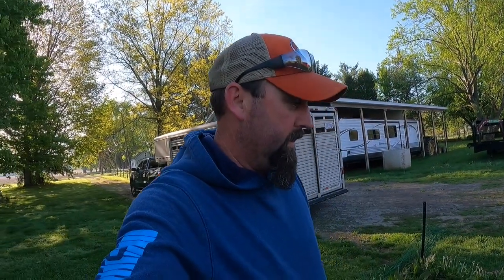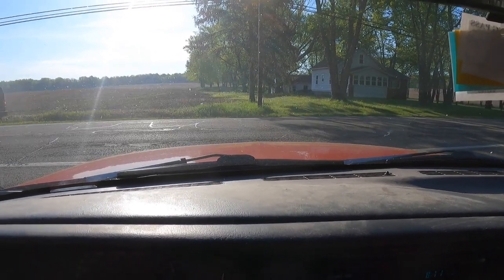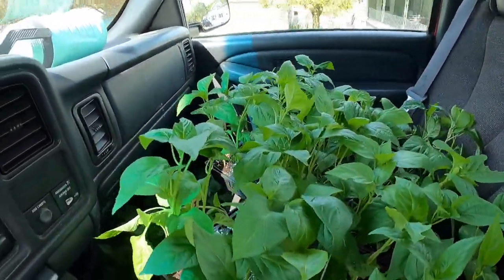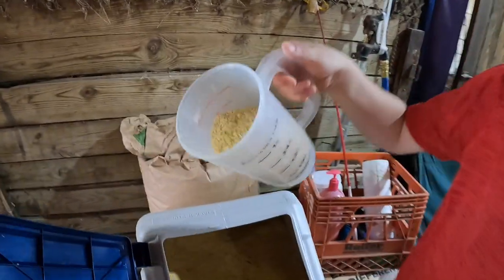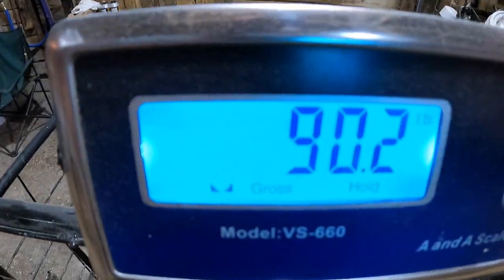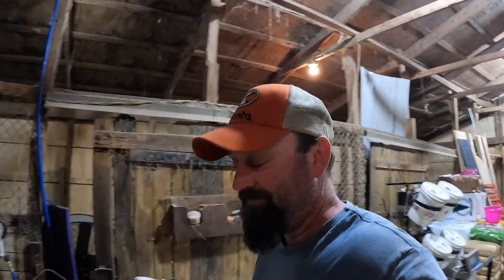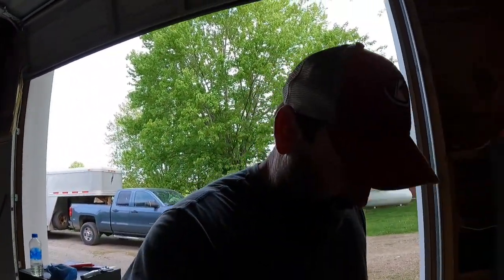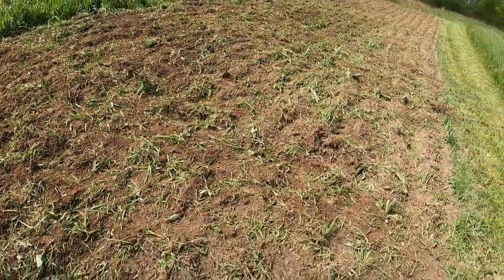WORKING THE SHOW PIG AND DOING A LITTLE GARDENING!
Welcome back to the channel today we work with the show pig (porky) and we also weigh her to see where we are at with her weight.  We also do a little gardening prep.